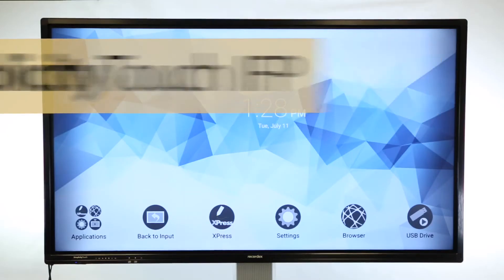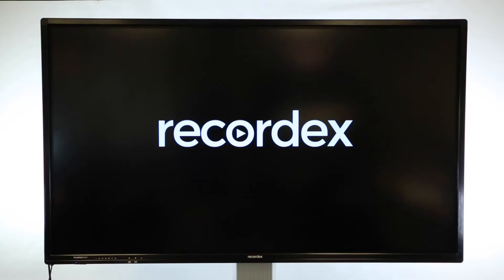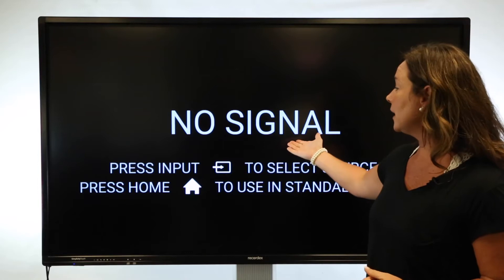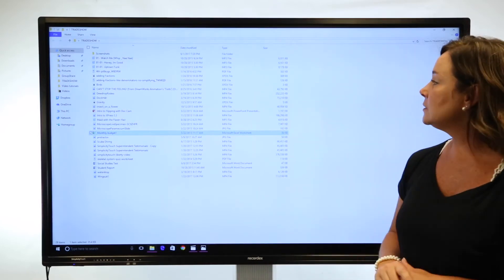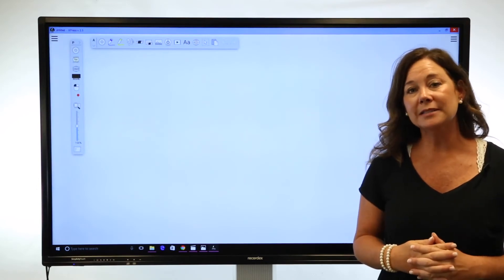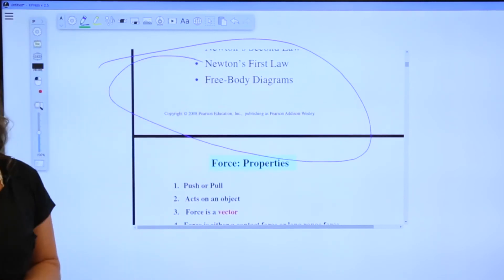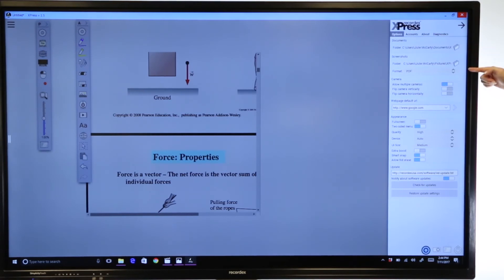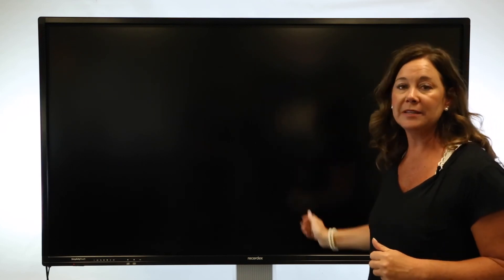SimplicityTouch Orientation Training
Learn the basics to power up, connect and use your SimplicityTouch Interactive Flat Panel.